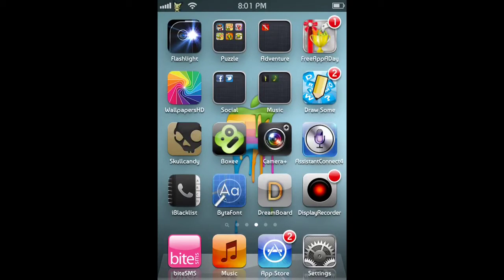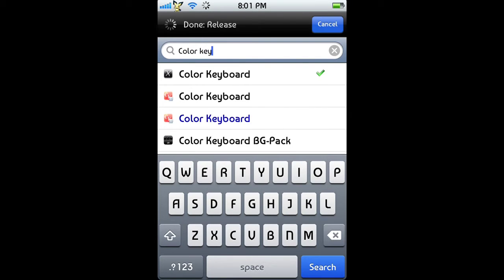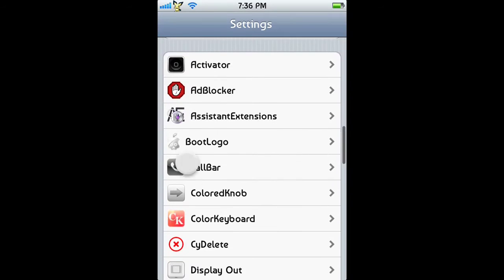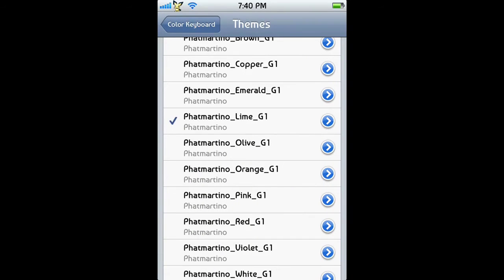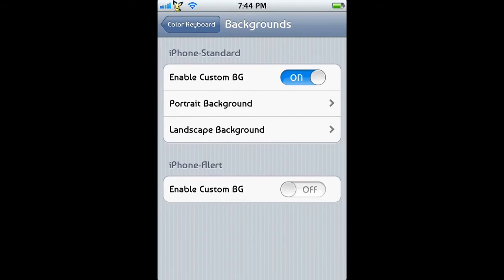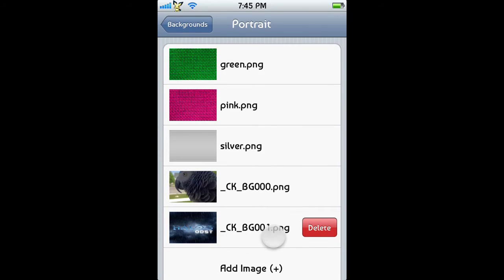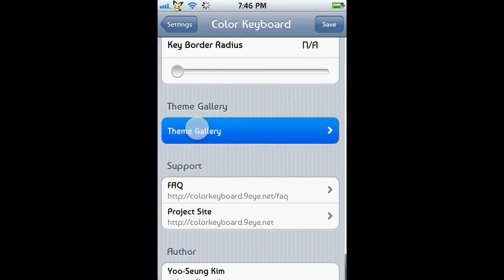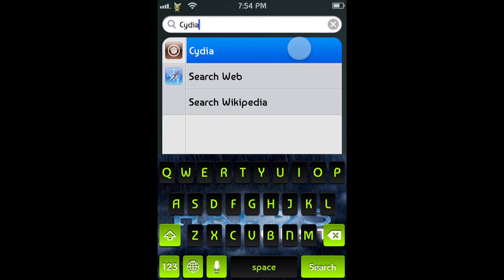Color Keyboard for iPhone - Customizable Keyboards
This video shows how to get Color Keyboard from Cydia, as well as how to use it.

Search for Color Keyboard on Cydia after adding that source and get it FREE, no bullshit, today!